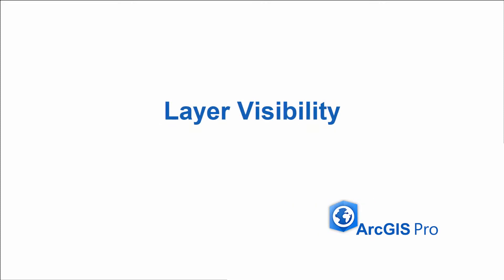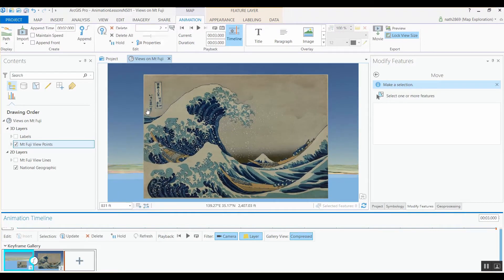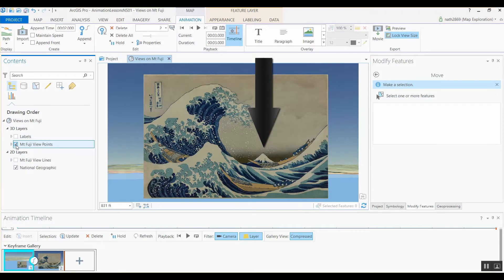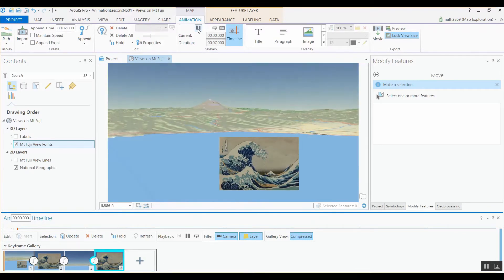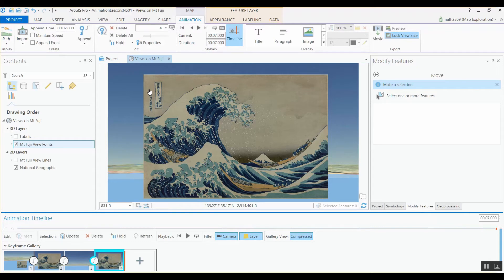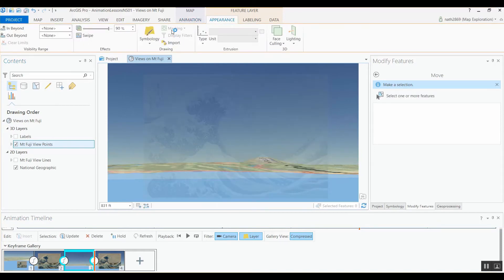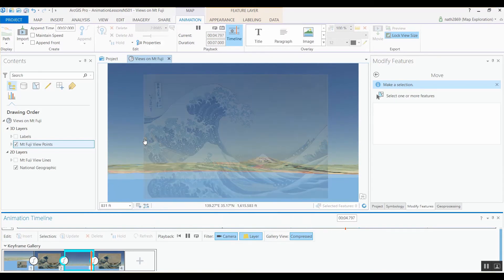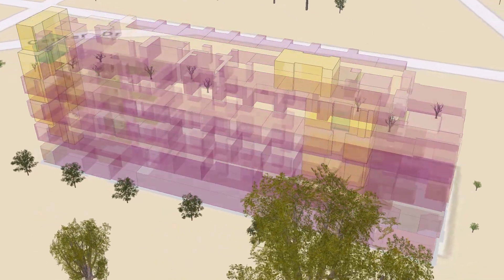Animation Lessons—Layer Visibility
This lesson explains how to control layer visibility – including fading them in and out of the display – when you author animations in ArcGIS Pro.

Layer visibility can be a crucial element in the geographic story you want to tell in your video. For example, you might want your video to show the ‘before’ and ‘after’ maps for a neighborhood if a proposed highway is approved, or reveal hidden content such as the rooms, elevator shafts and staircases within a building.

In our example, we’ll be visually lining up a geolocated Japanese painting by Hokusai (circa 1829) with the virtual world to validate its estimated physical location.

In this short video, you will learn how to:
• Capture layer visibility within a keyframe
• Preview your animation via playback
• Capture layer transparency within a keyframe
• Update an existing keyframe with new properties

After watching this lesson, you might be interested in other lessons in the series that cover animation techniques in more detail.